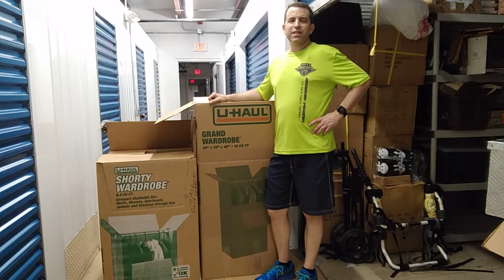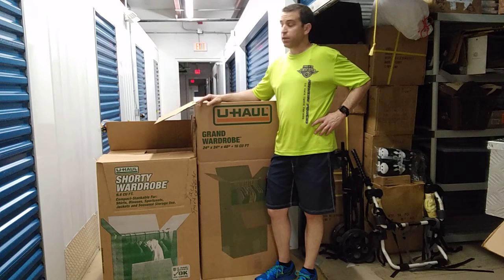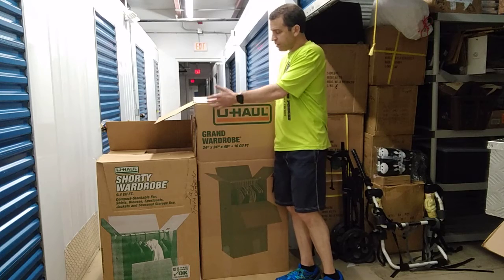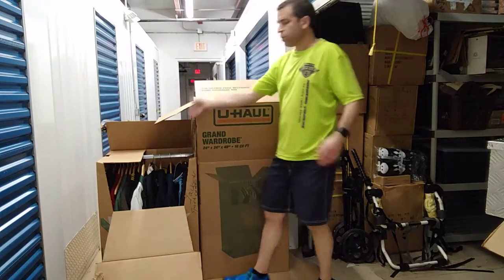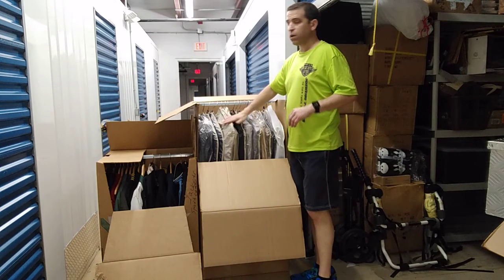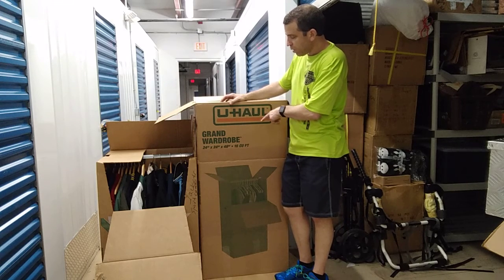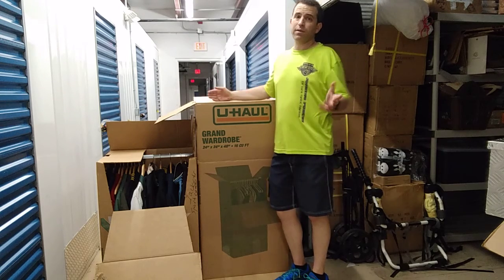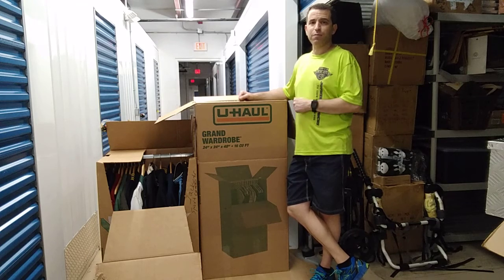UHaul Wardrobe Boxes Review